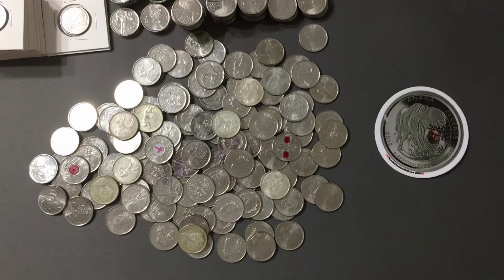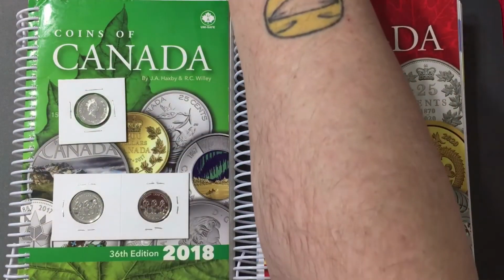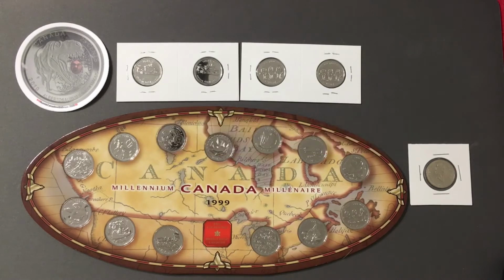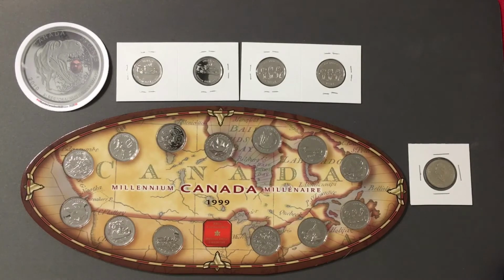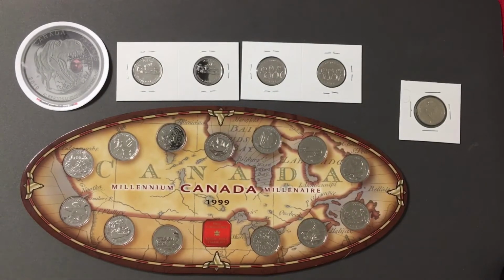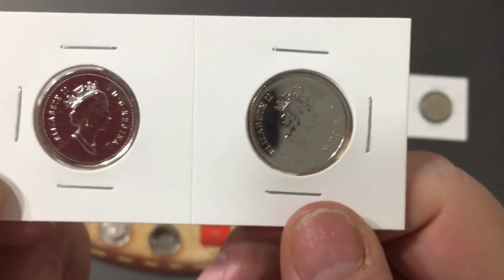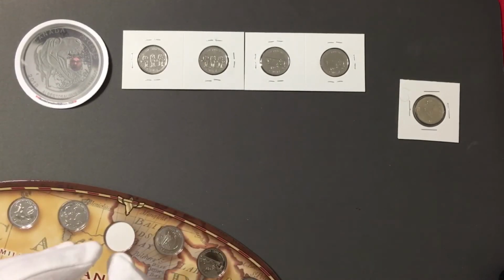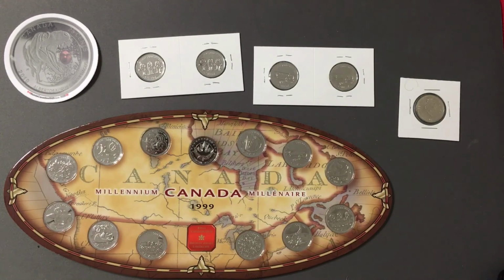Which 1999 Quarter is Worth Money or When is a Quarter NOT a Quarter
Ever since 1870 through the reign of five monarchs the Canadian Quarter Dollar said 25 Cents on the reverse of the coins. It wasn't until 1999 that the Royal Canadian Mint designers moved the 25 Cents to the obverse below the image of Queen Elizabeth the Second. So for 169 years the mint was producing the coins with 25 Cents on the Reverse.

As many numismatists know, when a major design change occurs to a coin -- errors are likely to occur, and occur they did.

0:00 Intro: When is a Quarter NOT a Quarter
0:30 Quarters through 5 Monarchs from Queen Victoria to Queen Elizabeth II
1:05 Errors are Likely to Occur
1:40 Mules No Date or No Denomination?
2:30 1999 Quarter Specifications
2:50 Intro to Millennium Sets
3:18 The Traditional 1999 and 2000 Caribou Quarters
4:15 1999 Commemorative Circulation Coin Values
4:40 1999 Commemorative NSI Mirror on Mirror Coin  and Mule Coin Specs and Values
5:52 Urban Legend as to how these Mule Coins Occurred
8:55 Value of the 1999 NSI Commemorative Mule Coins
10:35 Does my 1999 NSI Commemorative Mint Set Have The Mule?
12:00 Plot Twist
13:39 These coins could also be in your pocket change.
14:45 Mule Coin Errors (Would you Like to See More Error Coins)

NumisCanadawithBruce at gmail dot com

NumiCan with Bruce
CP 30035
BP Montclair
Gatineau (QC) J8Y 2E0